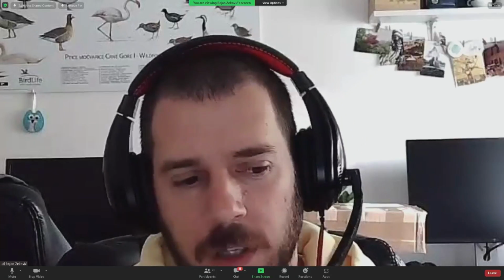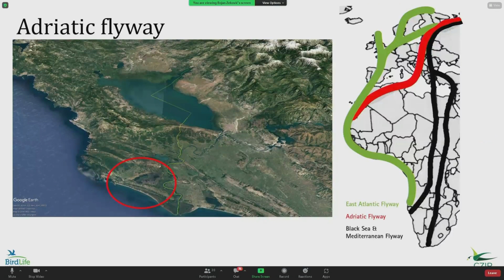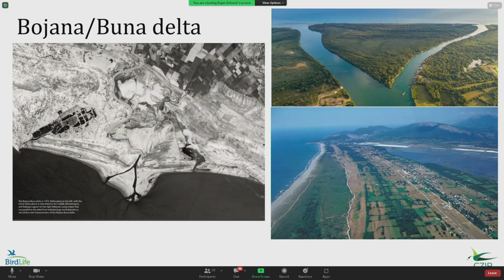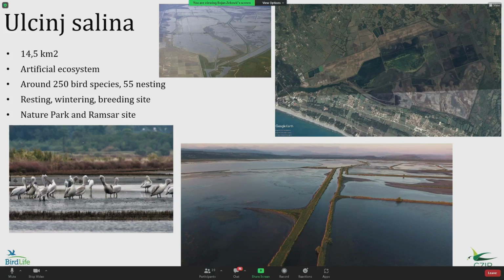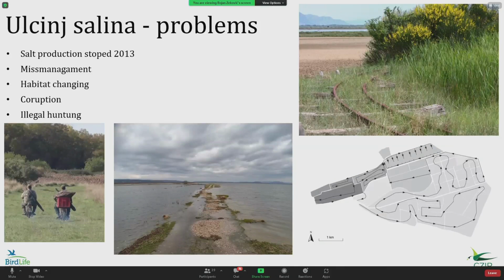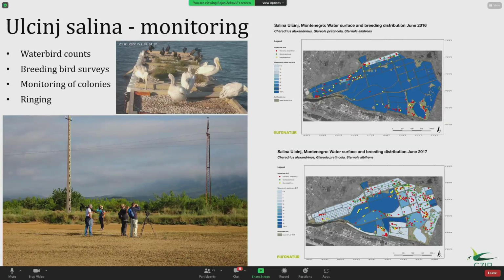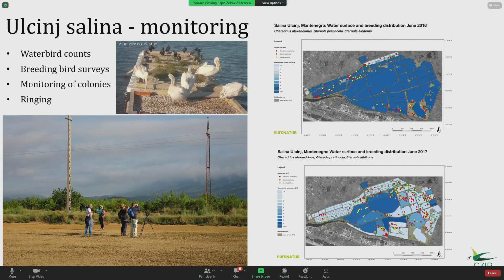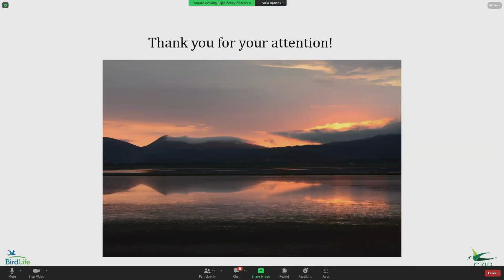Ulcinj salina - challenging wetland in Montenegro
Bojan Zeković, Centre for Protection and Research of birds (Montenegro)